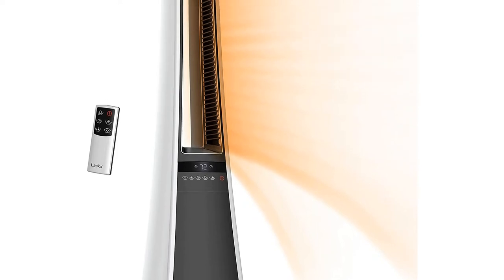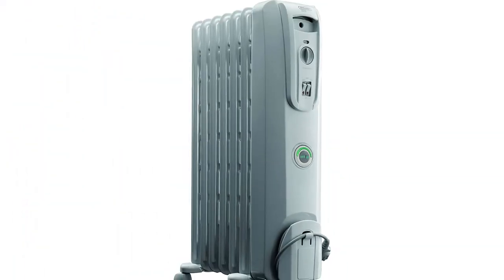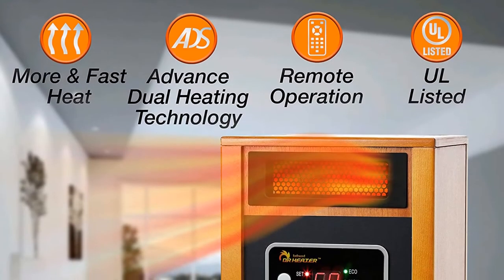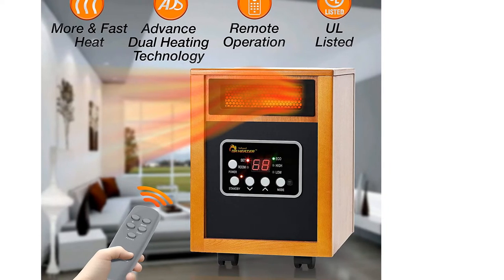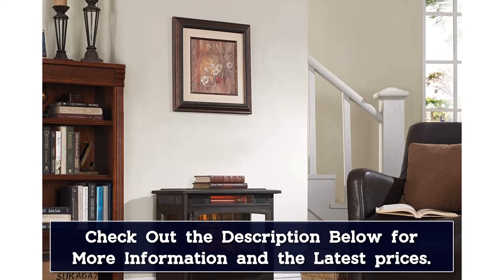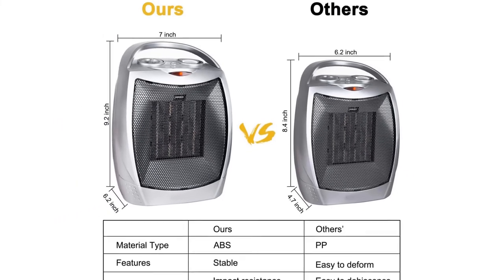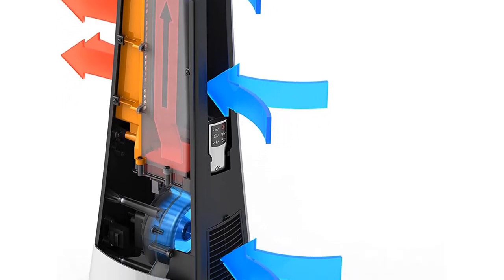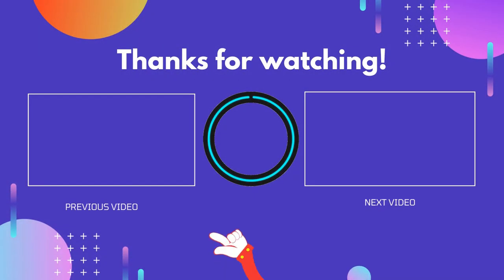Top 5 Best Space Heaters of 2024 Reviews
👉02.KINSCOTER Baseboard Heater

👉01.2024 XIAOMI MIJIA Smart Graphene Space Heater